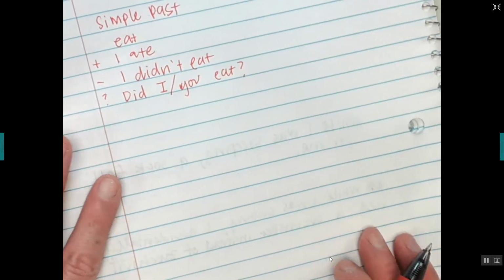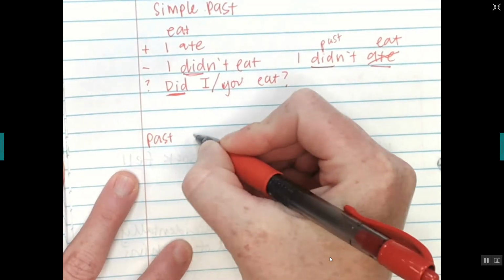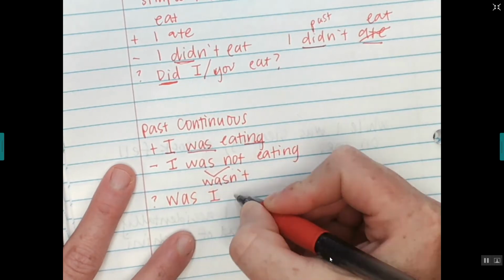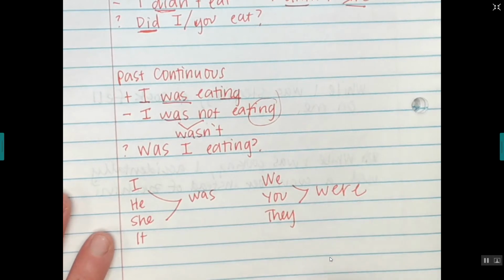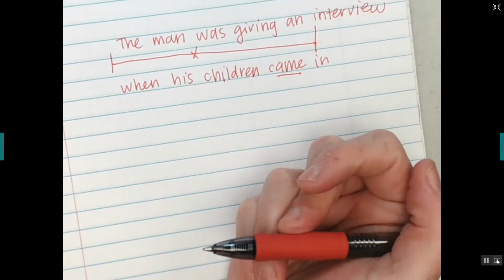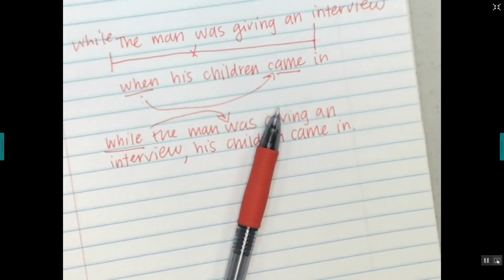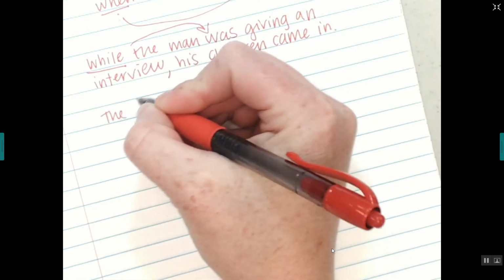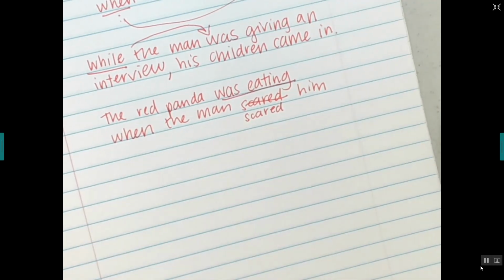B7 Past Continuous and Past Simple